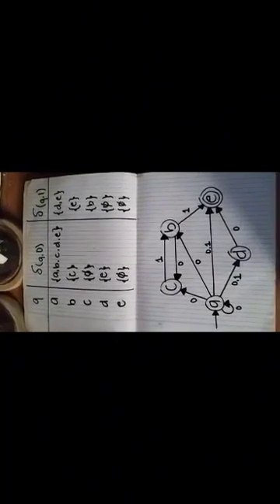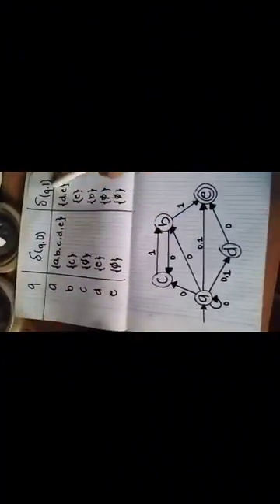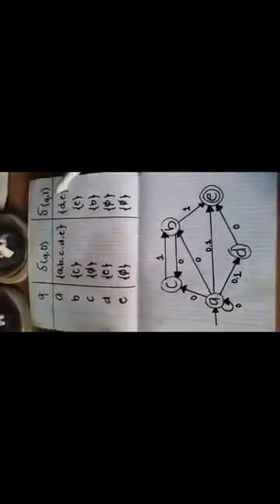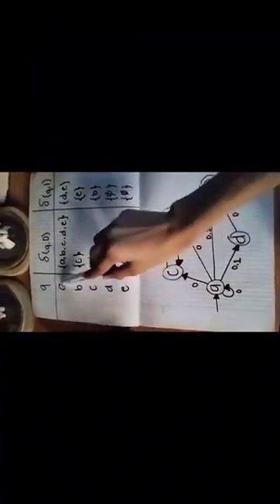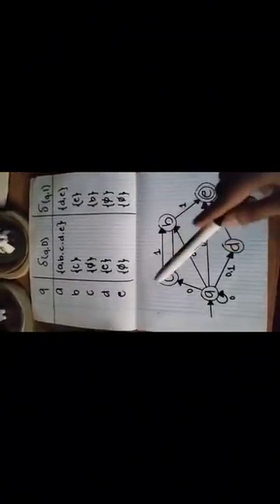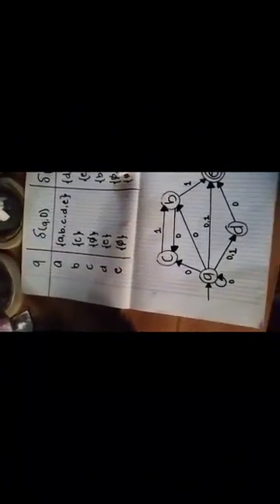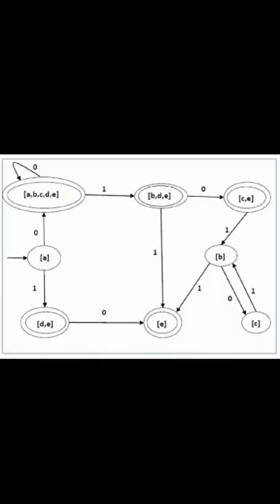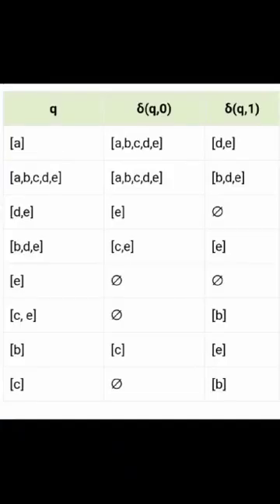OLAL2 CHAPTER 04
Name: De Castro, Ashlee
Course/Section: BSCS LFCA311E013
Subject: AL2 - Automata Theory and Formal Language
Chapter 4: NDFA to DFA Conversion